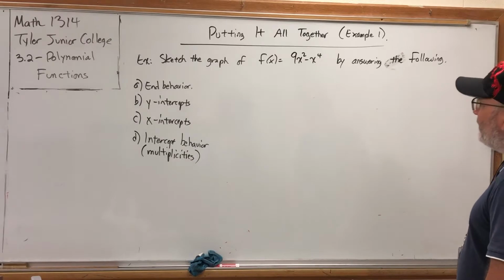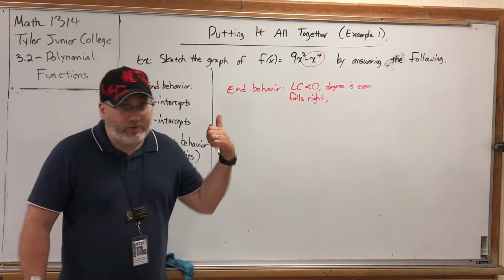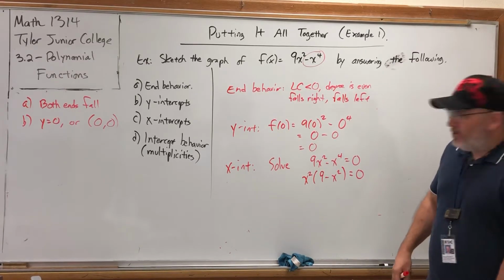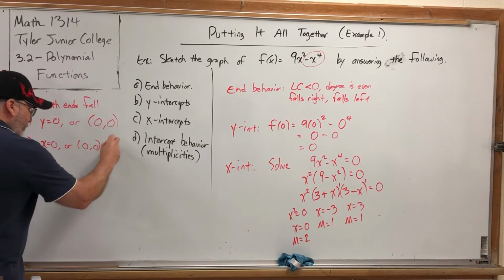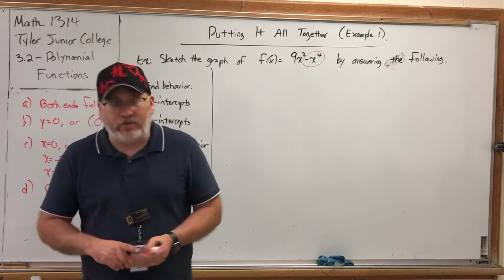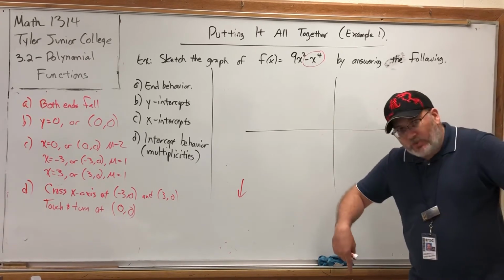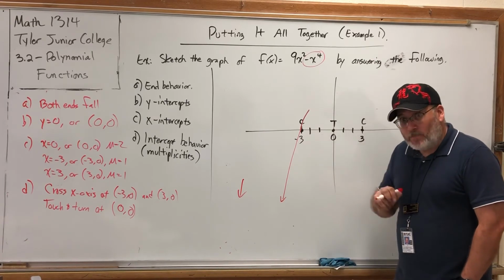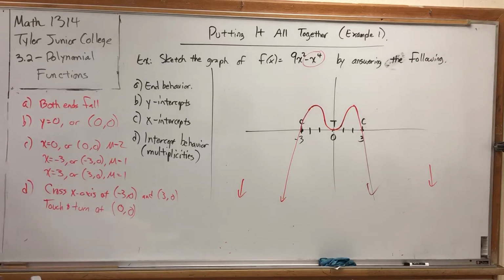3.2.8 Polynomial Functions – Putting It All Together (Graphing Example #1)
Eighth video for Section 3.2 in MATH 1314 at Tyler Junior College